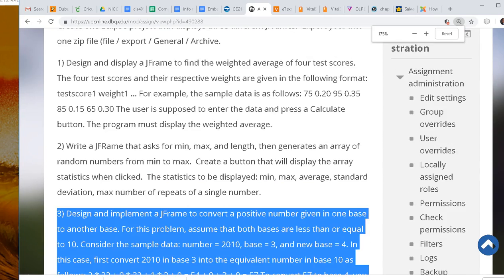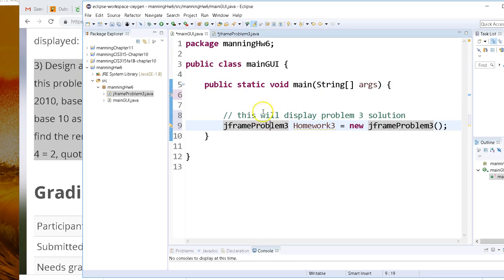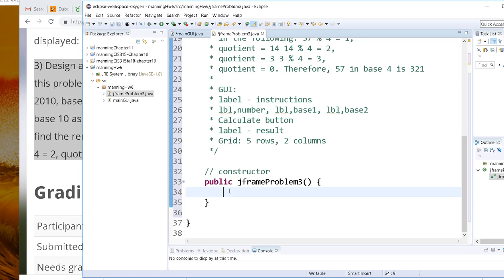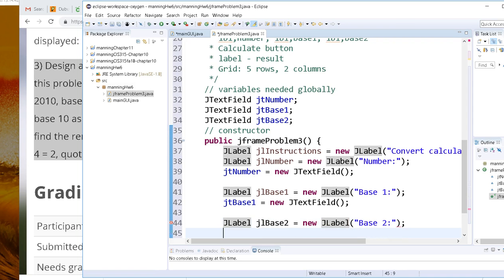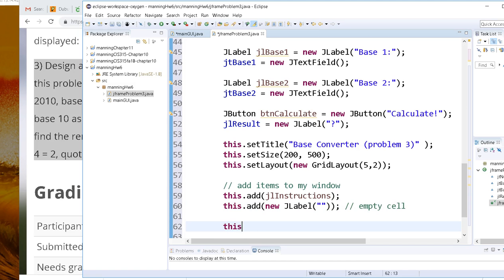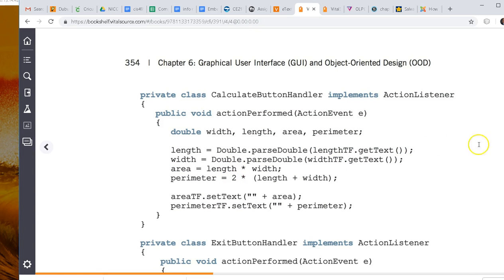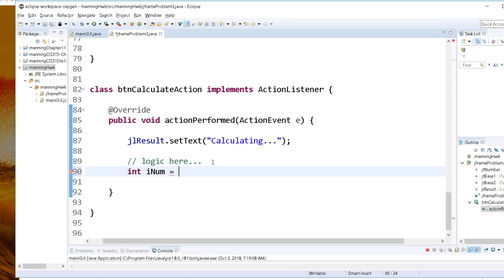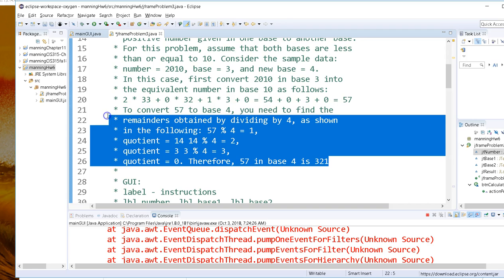181003 cis315 chapter 6a